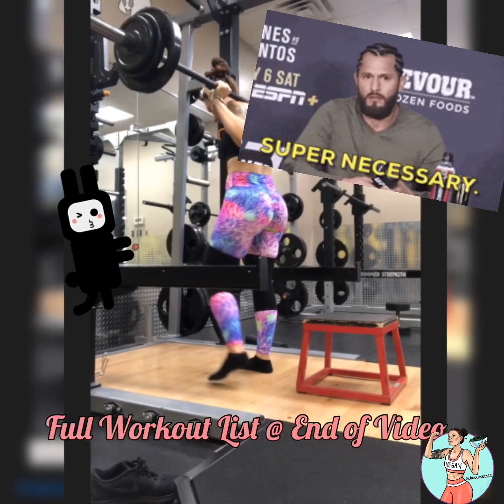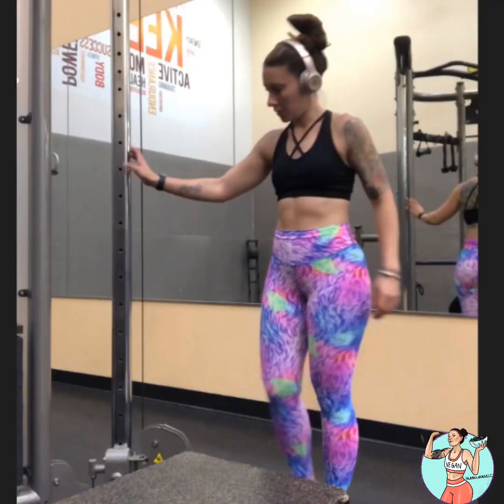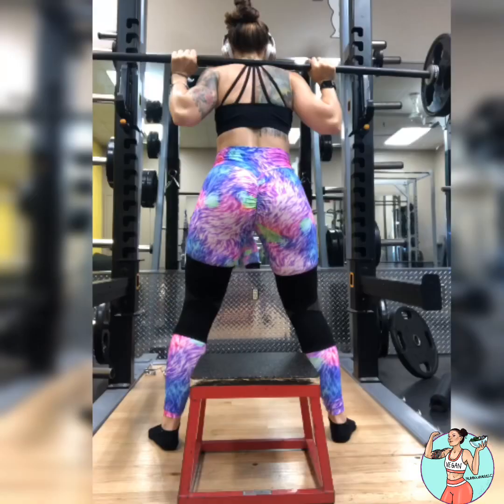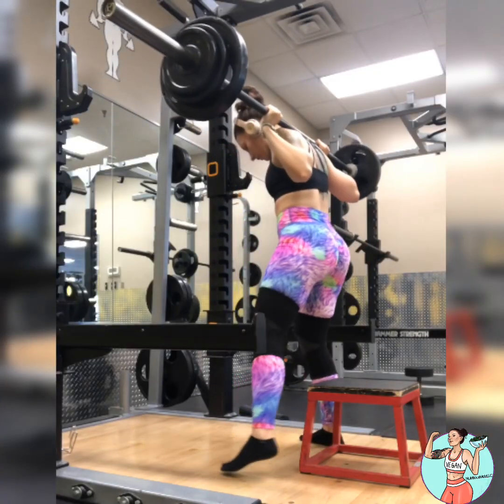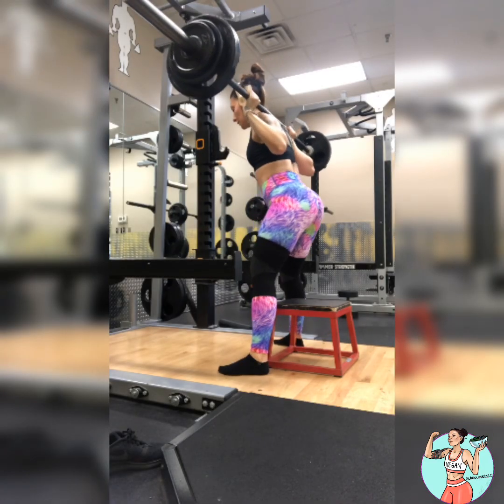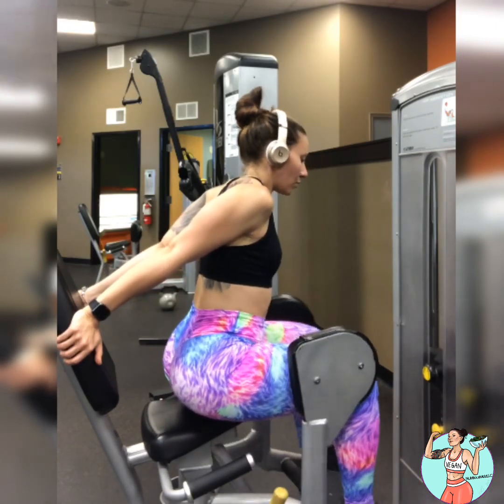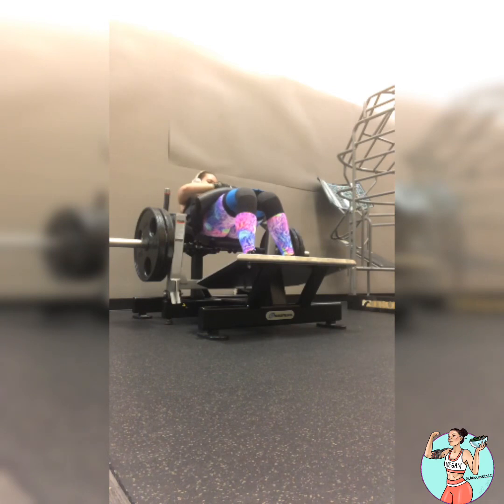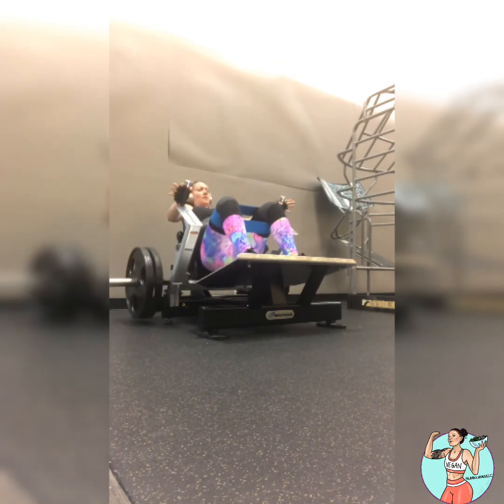Walking You Through All You Need To Know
The posterior chain (lower body) as you know is my bread and butter as they say. I have gotten better and better I’m leaning out and replacing fat with muscle so as my form gets better and I learn more I like to pass it along in my videos- any questions leave a comment below or shoot me a DM on IG I’m always happy to help you out